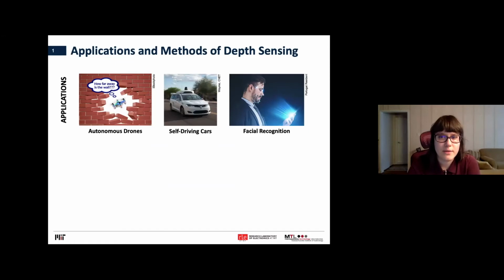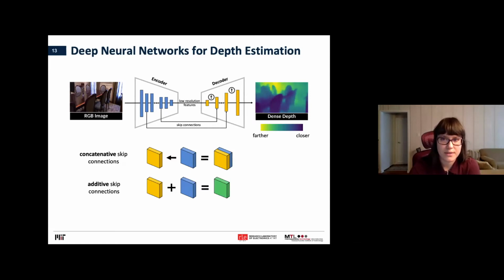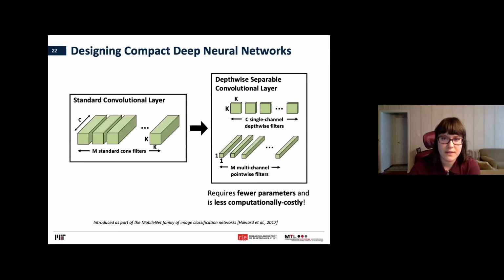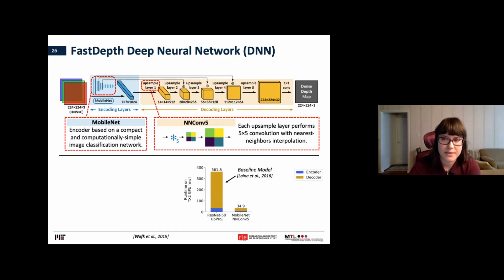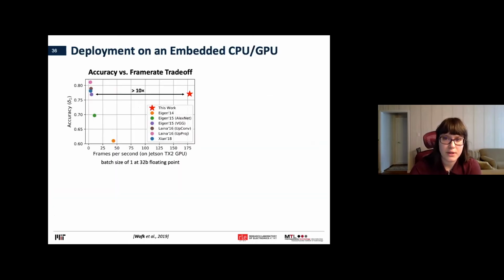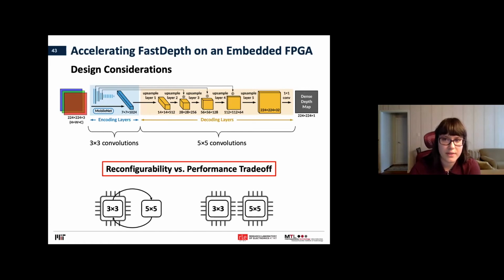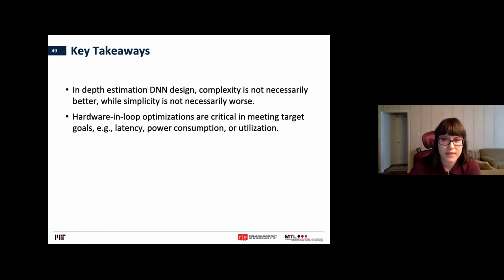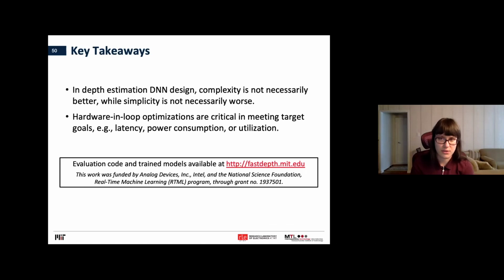Diana Wofk—Fast and energy-efficient monocular depth estimation on embedded systems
Diana Wofk, a recent Masters in Engineering graduate from the Department of Electrical Engineering & Computer Science (EECS), gave the Nano Explorations talk on Thursday, July 23, 2020.

Depth sensing is a critical function for many robotic tasks such as localization, mapping and obstacle detection. There has been a significant and growing interest in performing depth estimation from monocular RGB camera images, due to the relatively low cost, size, weight and power of cameras. However, state-of-the-art depth estimation algorithms are based on fairly large deep neural networks, which have high computational complexity and energy consumption. This poses a significant challenge when performing real-time depth estimation on an embedded system, for instance, a mobile phone or a platform mounted on a Micro Aerial Vehicle (MAV).

Our work addresses this problem of fast and energy-efficient depth estimation on embedded platforms. Our proposed network, FastDepth, runs at 178 fps on the Jetson TX2 embedded GPU, with active power consumption of 8.8 W. We seek to further improve energy efficiency by deploying onto a low-power embedded FPGA. Using an algorithm-hardware co-design approach, we develop a dataflow design and an accelerator architecture that minimizes off-chip memory accesses and offers dedicated support for depthwise separable convolutional layers. This talk will give an overview of our approach and the strategies we take in accelerating learning-based depth estimation on embedded systems.

Nano Explorations is a virtual seminar series powered by MIT.nano that  features presentations by MIT students on their work in nanoscience, nanotechnology, and other advanced research fields. The series was launched as a way to keep our nano community connected during the COVID-19 pandemic. Presentations take place on Tuesdays and Thursdays at 11am EST and are open to any interested viewers.

Read more about past and upcoming Nano Explorations at mitnano.mit.edu/nano-explorations.